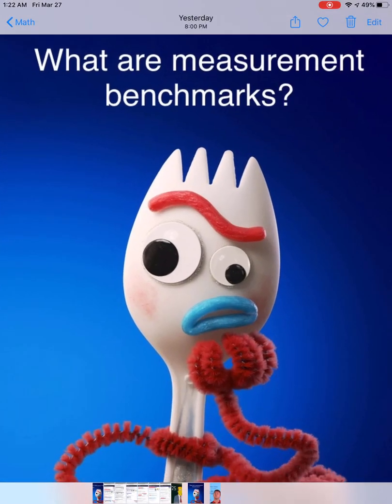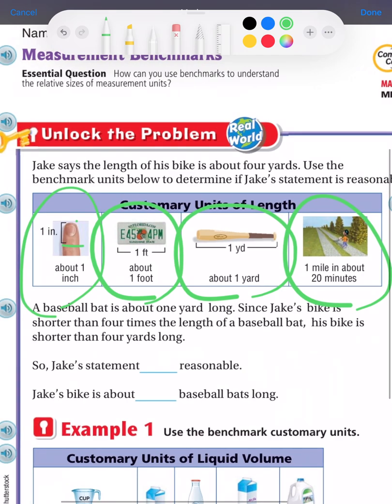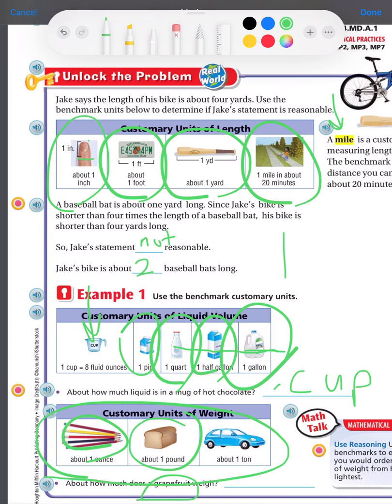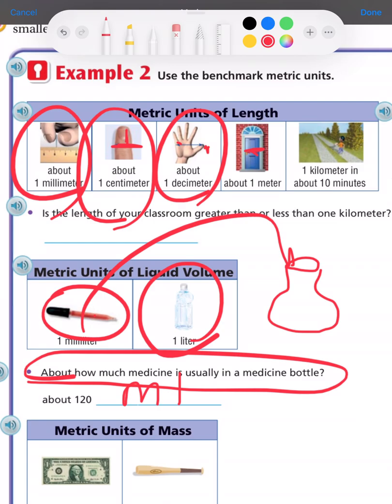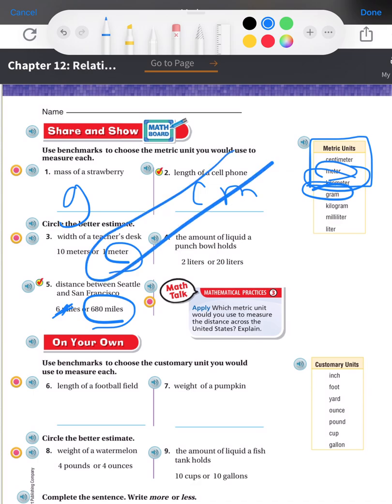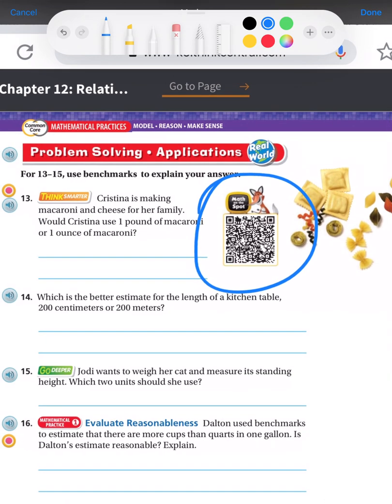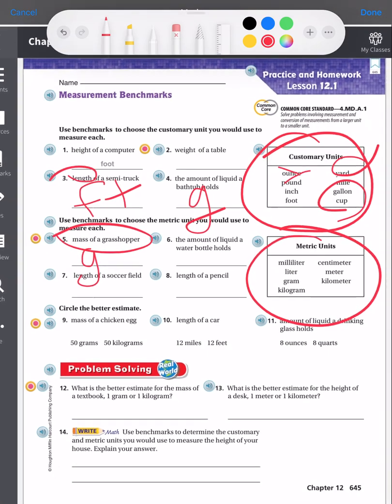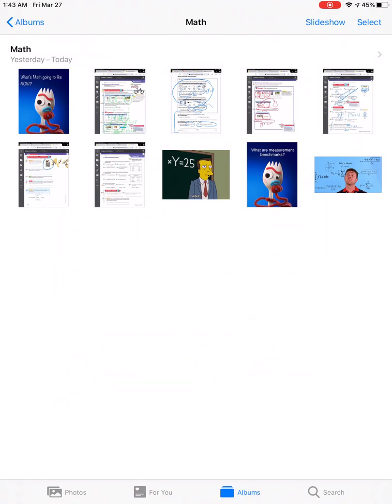4th grade 12.1 Measurement Benchmarks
Measurement Benchmarks